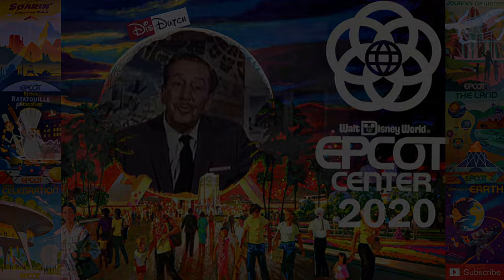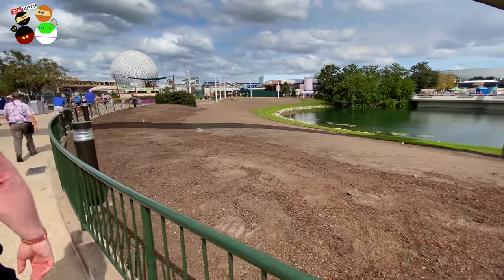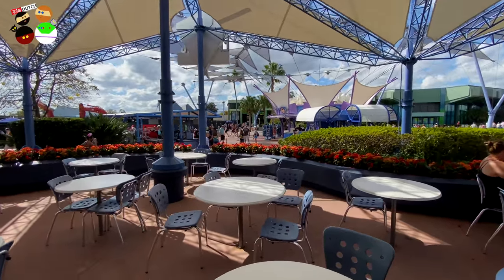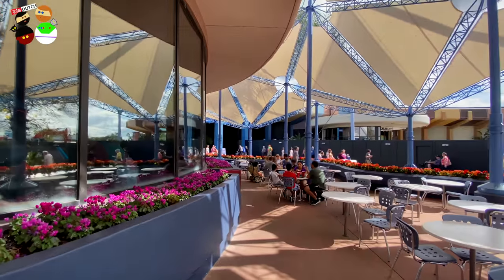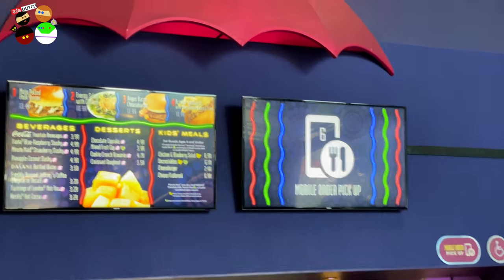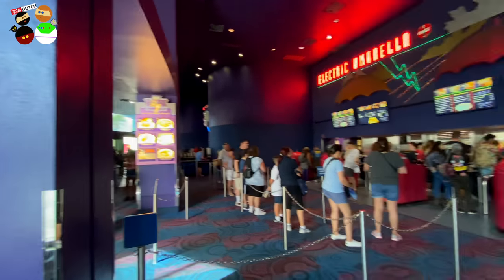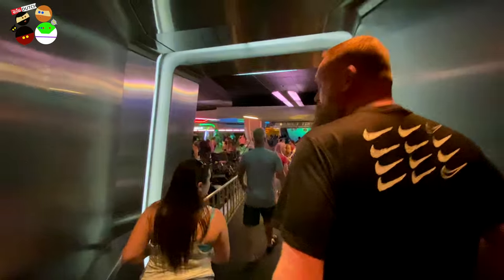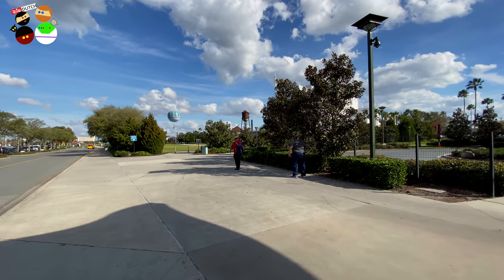The last time ever we had lunch at the Epcot ‘s Electric Umbrella